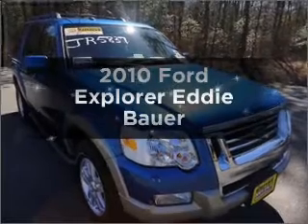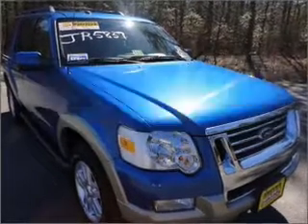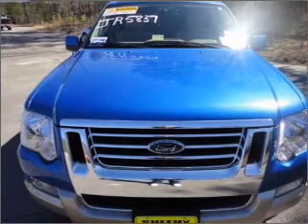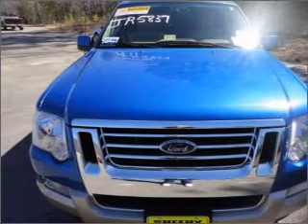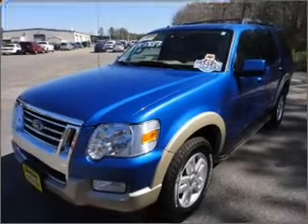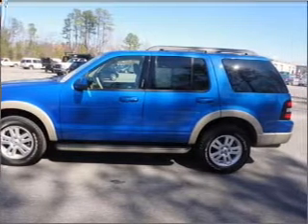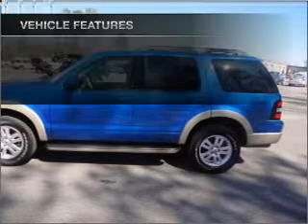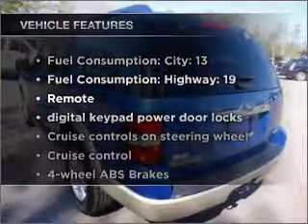2010 Ford Explorer - ASHLAND VA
Year: 2010
Make: Ford
Model: Explorer
Trim: Eddie Bauer
Engine: 4.0 liter 6 cylinder 12 valve
Transmission: 5-Speed Automatic
Color: Blue Flame Metallic
Mileage: 21354
Address:
418 S WASHINGTON HWY